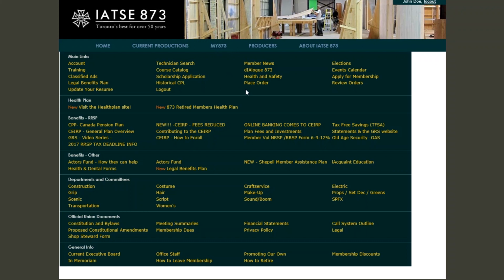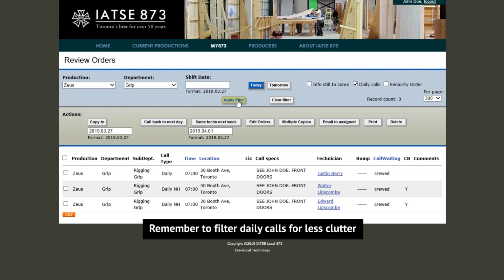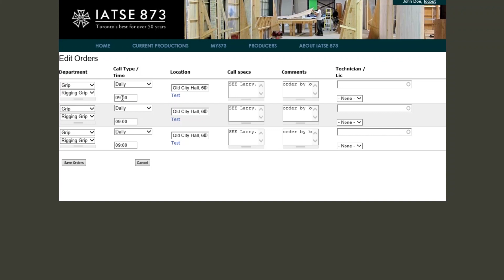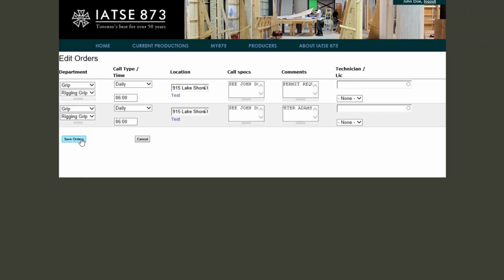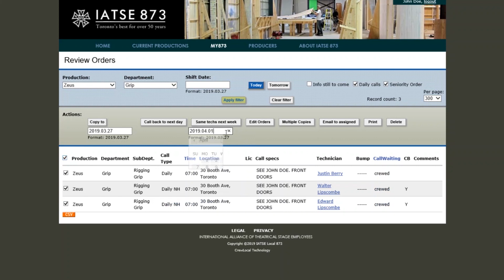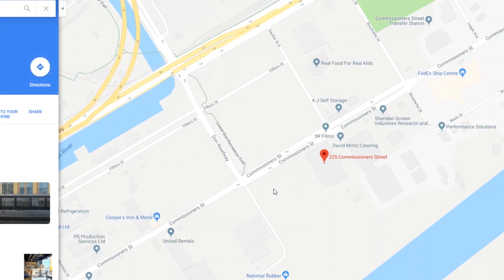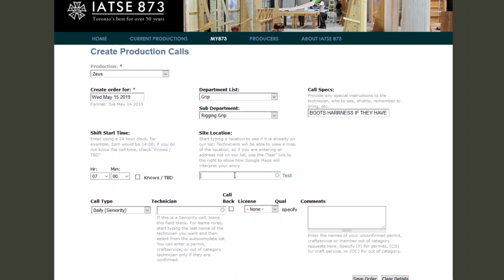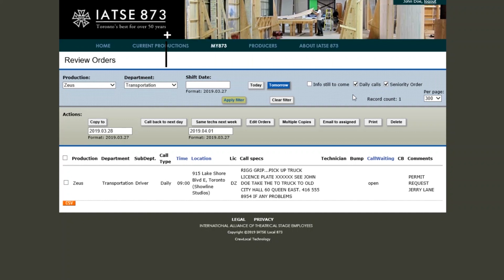IATSE Online Key Order System